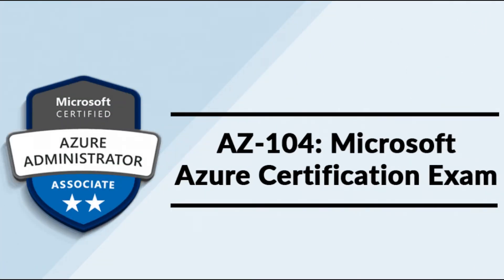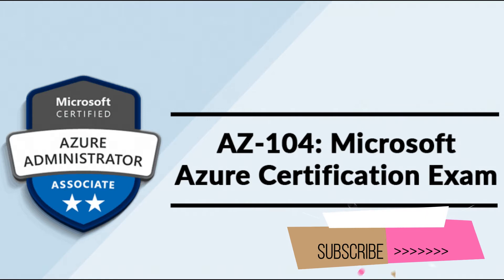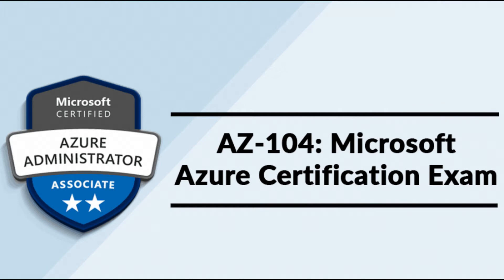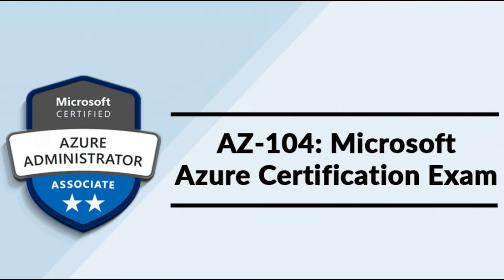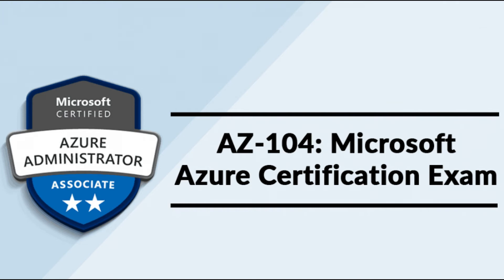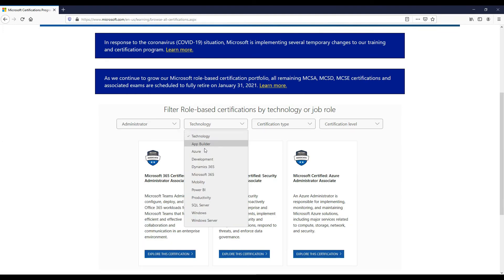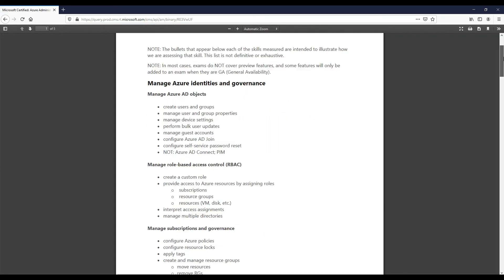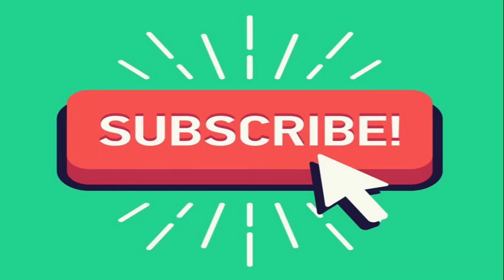Azure AZ-104 Study Guide and Exam Discount Code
On the beginning of April 2020 the AZ-104 Microsoft Azure Administrator Associate (beta) exam was released replacing exam AZ-103.

AZ-103 retires on August 31, 2020, this video covers the AZ-104 study guide and 80% off market price code when booking the beta exam.

The first 300 people who takes the AZ-104 beta exam on or before May 31, 2020, can get 80% off market price.

Please see below links to exam study guide resources and training videos to meet the skills measured here for the AZ-104 exam.

Exam code for beta exam (before May 31, 2020, first 300 people) AZ104WAGONER

PLEASE NOTE: As of 16/04/2020 - The first 300 people have now registered using the code for the AZ-104 beta exam. They were limited to 300.